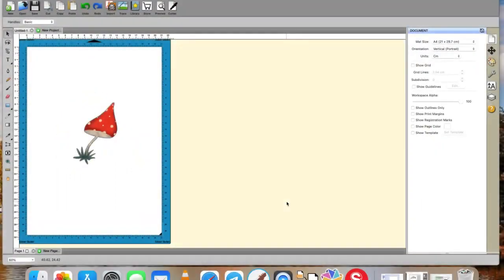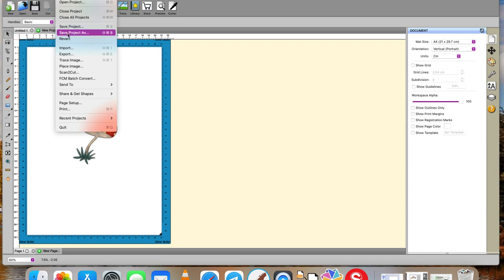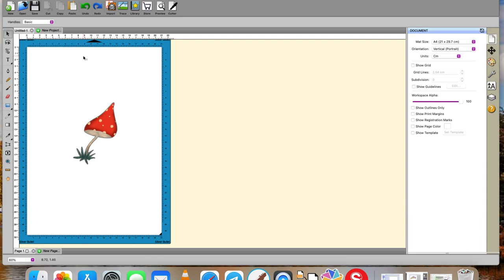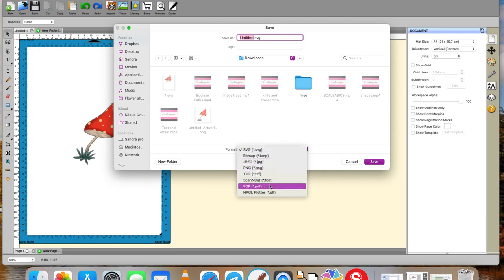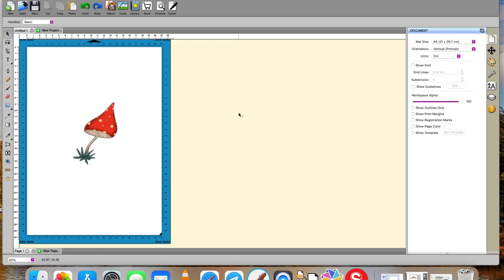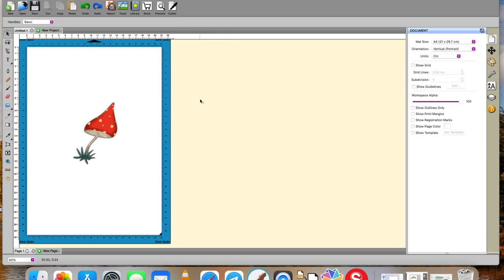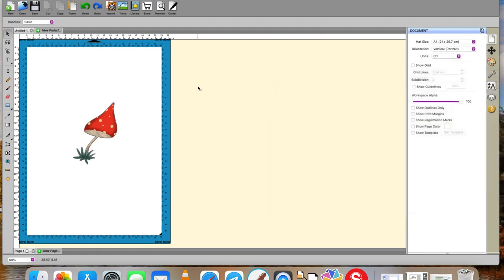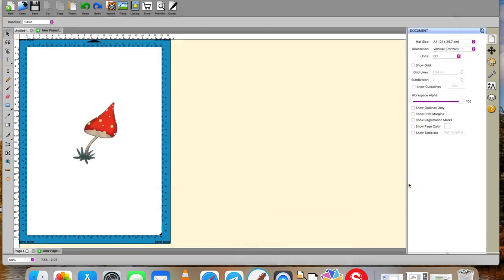SCAL File Saving and Export